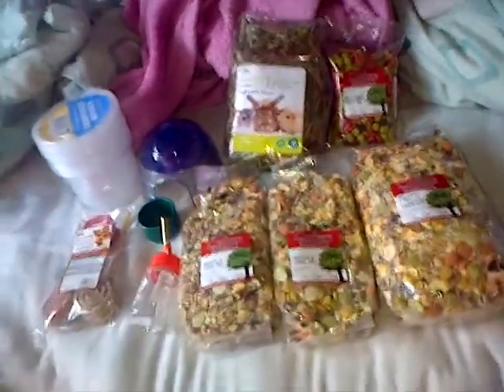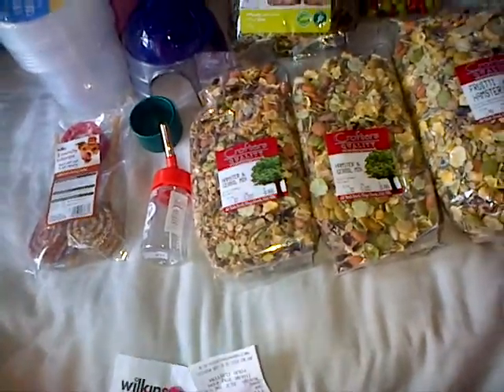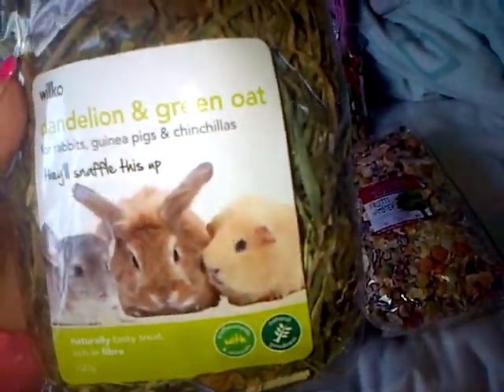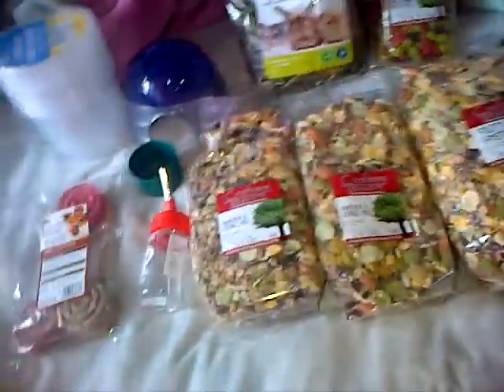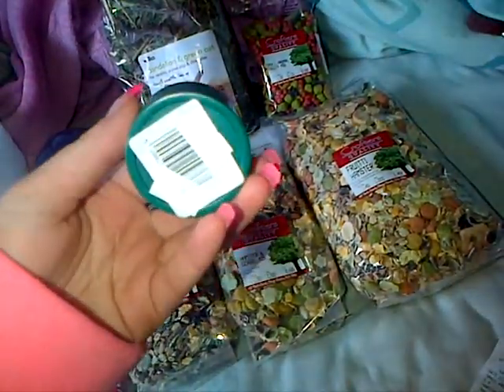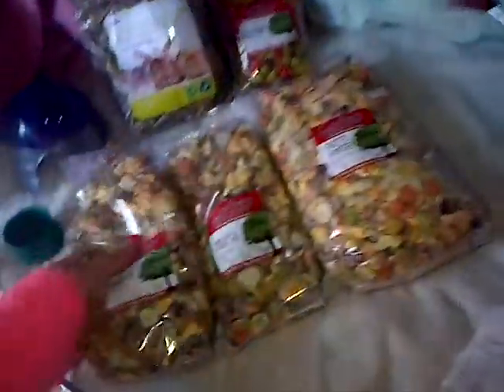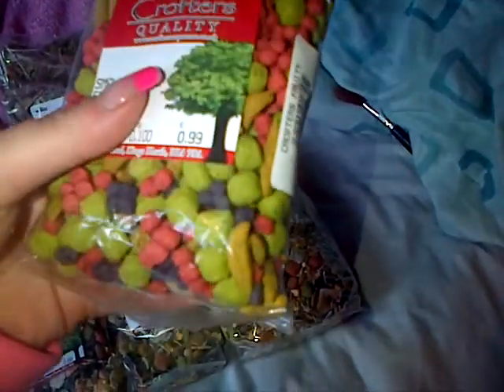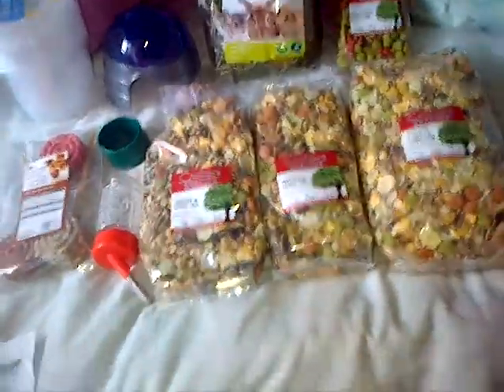small hamster and gerbil haul